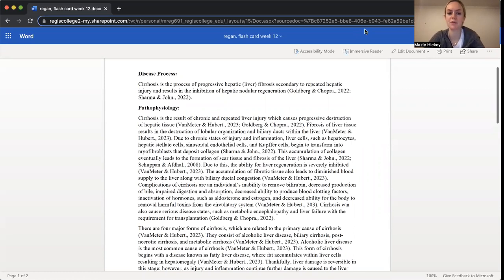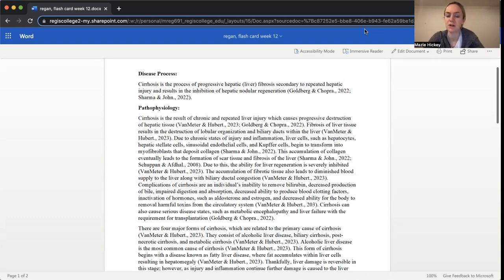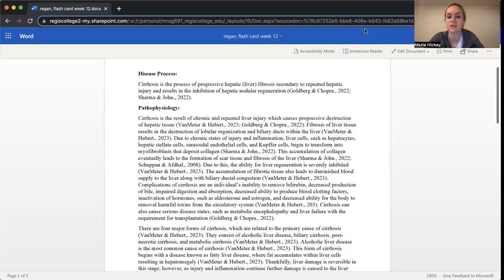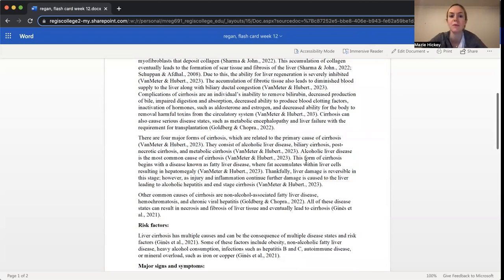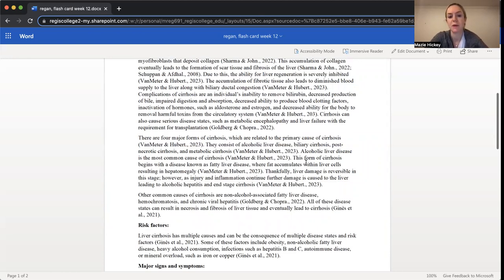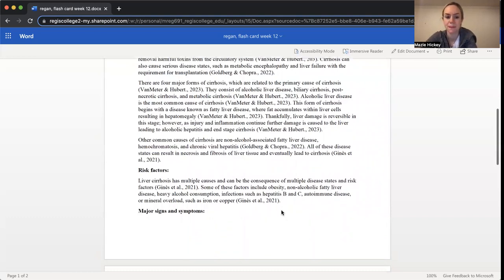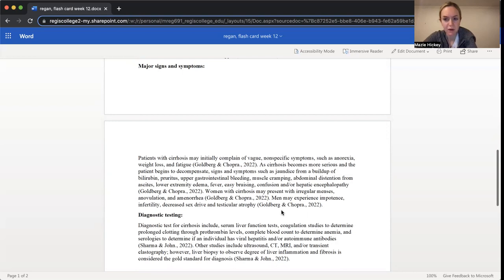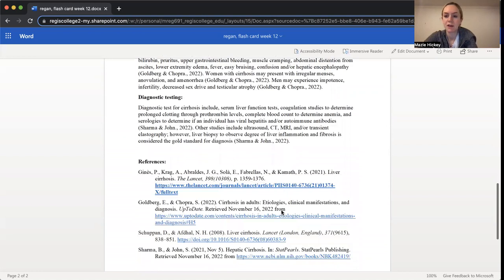cirrhosis flashcard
References:

Ginès, P., Krag, A., Abraldes, J. G., Solà, E., Fabrellas, N., & Kamath, P. S. (2021). Liver cirrhosis. The Lancet, 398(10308), p. 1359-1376.

Goldberg, E., & Chopra, S. (2022). Cirrhosis in adults: Etiologies, clinical manifestations, and diagnosis. UpToDate.

Schuppan, D., & Afdhal, N. H. (2008). Liver cirrhosis. Lancet (London, England), 371(9615), 838–851.

Sharma, B., & John, S. (2021, Nov 5). Hepatic Cirrhosis. In: StatPearls. StatPearls Publishing.

VanMeter, K. C., & Hubert, R. J. (2023). Gould’s pathophysiology for the health professions. (7th ed.). St. Louis, Missouri: Elsevier Inc.